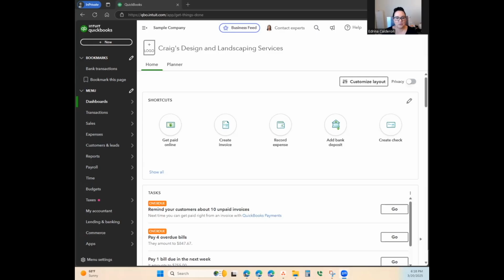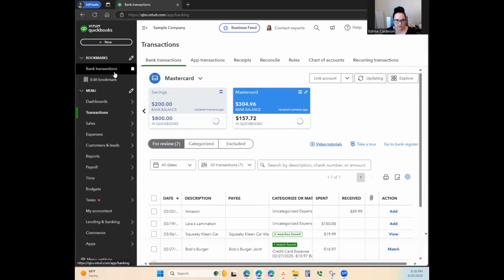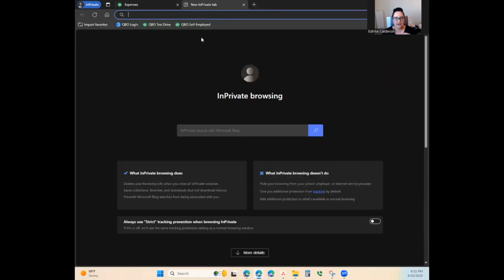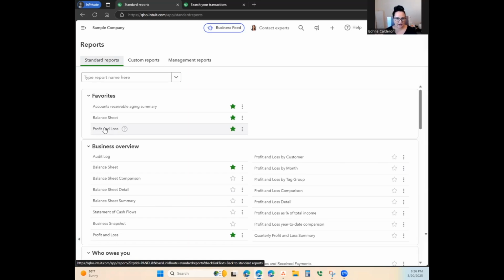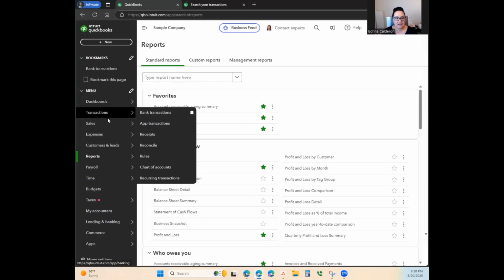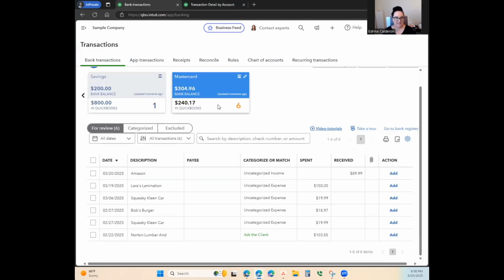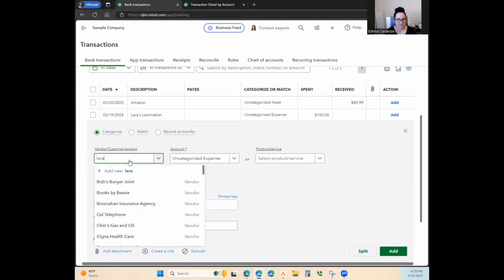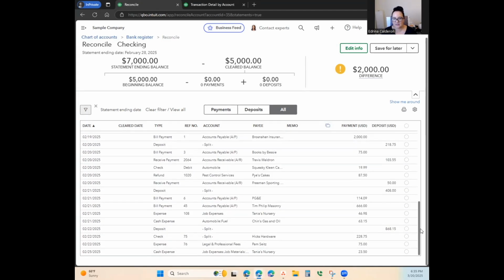Smart QuickBooks Bookkeeping Habits for Small Business Owners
Are you struggling to navigate QuickBooks Online efficiently?

In this video, I share things I do that are unique to the user experience for QuickBooks Online that help me streamline my workflow. They help me save valuable time and reduce frustration. From hidden shortcuts to powerful navigation hacks, these strategies will make your experience smoother and more efficient.

QuickBooks Online can be overwhelming, but with these simple strategies, you’ll gain confidence and work smarter, not harder!

00:00 Introduction and Welcome
01:27 QuickBooks Online Accountant Overview
02:44 Navigating Bank Transactions
04:50 Using Multiple Tabs for Efficiency
06:10 Monthly Financial Reports
07:10 Detailed Transaction Lists
08:36 Creating 'Ask the Client' Accounts
10:04 Using Class Fields for Questions
11:54 Monthly Bank Reconciliation
13:42 Conclusion and Farewell